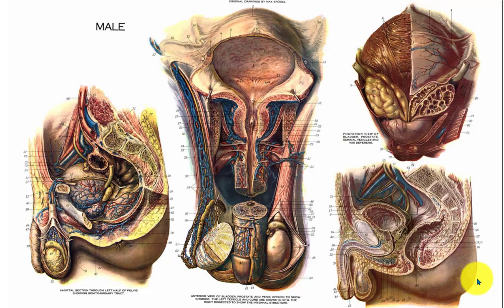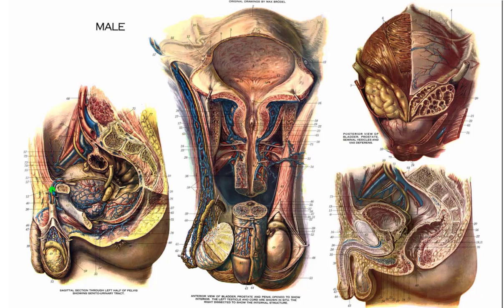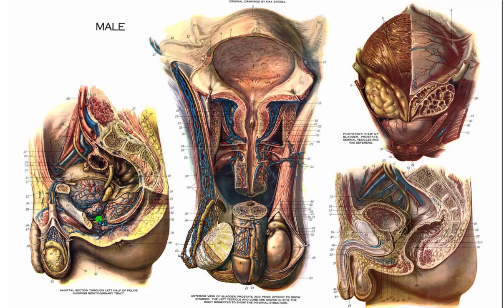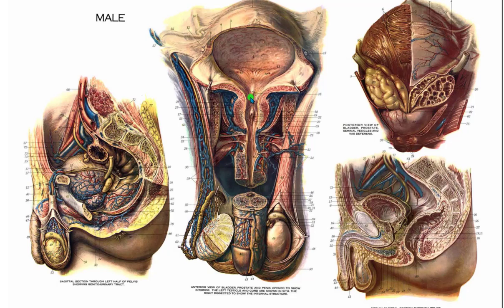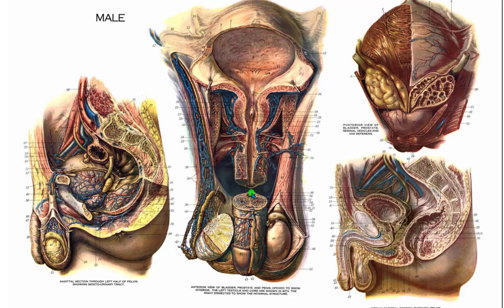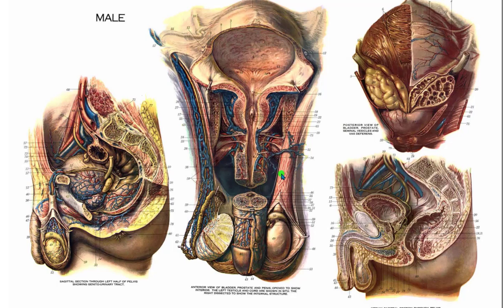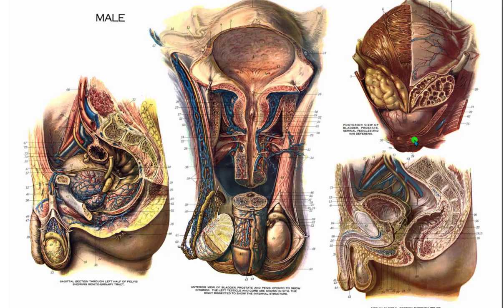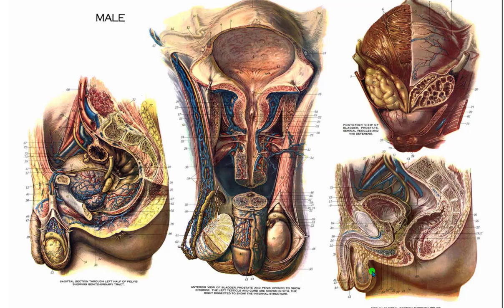Lab Video: Urinary and Reproductive Anatomy in an Individual with Testes